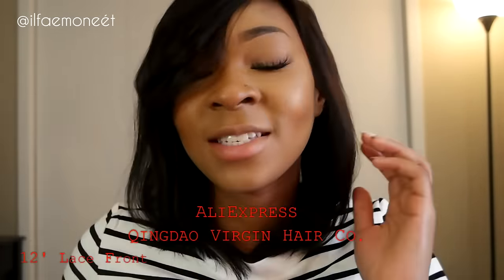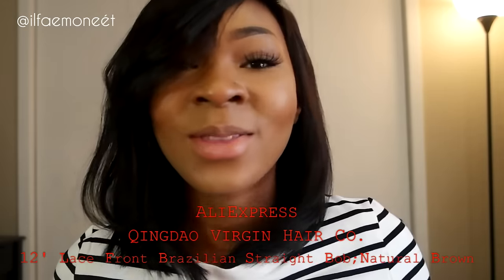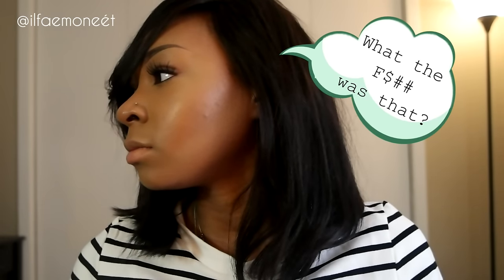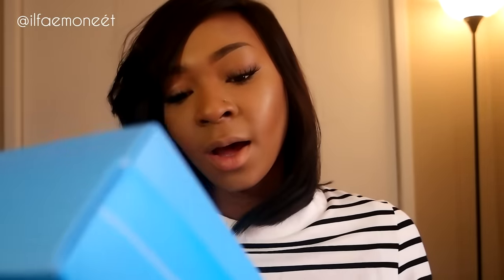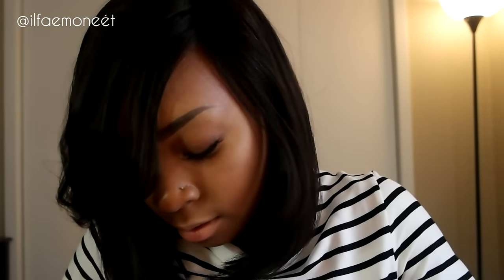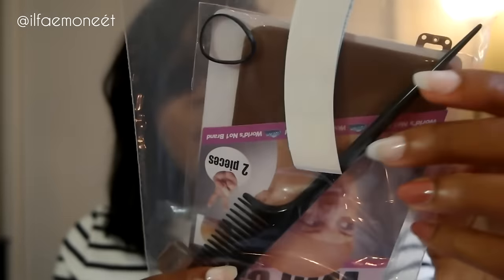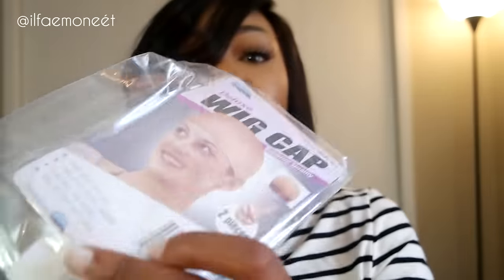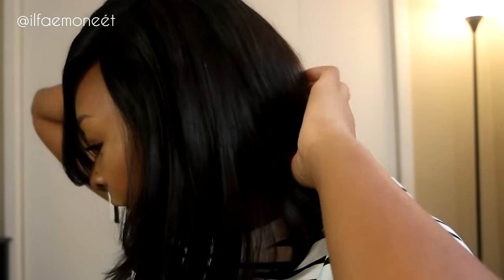INITIAL REVIEW: AliExpress Bob Review (Qingdao Virgin Hair Co.)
Be About That Bob Life Chileeee.
SPECS:
INFO:
12' Silky Straight Brazilian Lace Front Bob Natural Brown
Name: Ilfae
Age: 20
Camera: Samgsung NX500
Software: Power Director 13